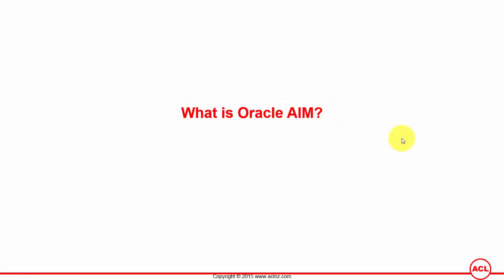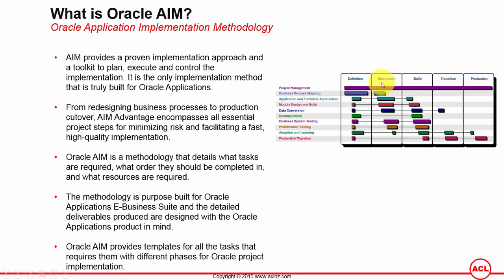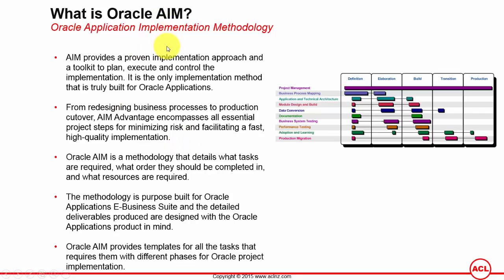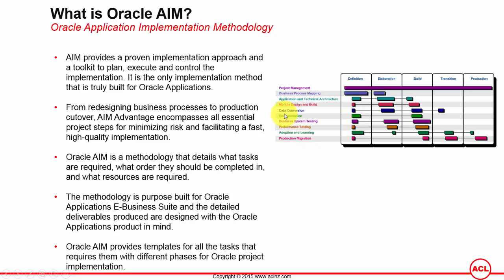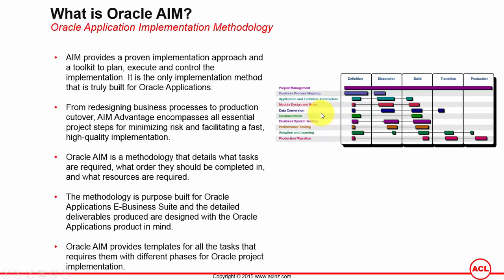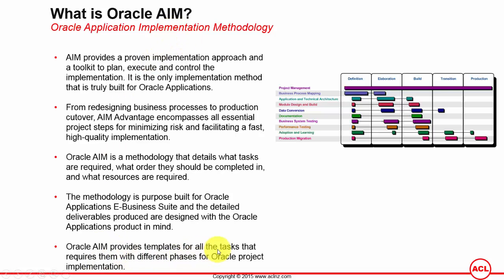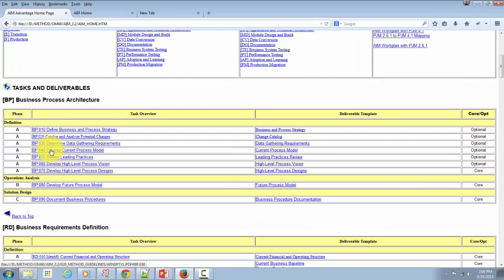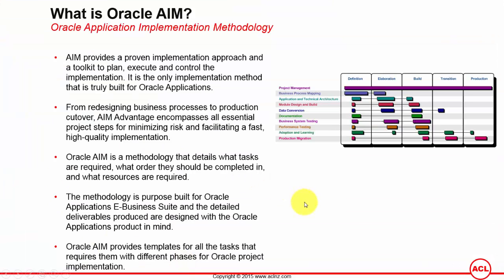What is Oracle AIM (Oracle Application Implementation Method)?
Course Name = Oracle AIM Fundamentals

Learning Objectives
+ What is AIM?
+ Types of AIM for implementing Oracle E-Business Suite
+ Typical Phases of a project when implemented using AIM
+ Common myth about Oracle AIM
+ Maintaining document repository and version control for projects implemented using Oracle AIM
+ AIM for Advantage introduction, benefits, key features, phases and processes
+ Frequently used document deliverables in AIM Advantage and AIM Business Flows
+ Common Q&A

Oracle AIM Templates
R12i Oracle E-Business Suite Essentials
R12i Oracle E-Business Suite Fundamentals
Oracle Training